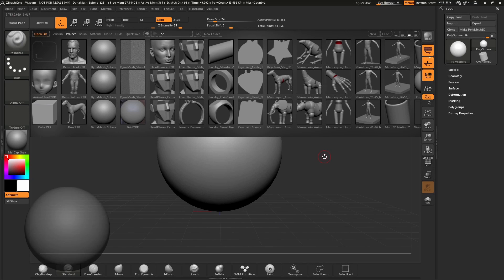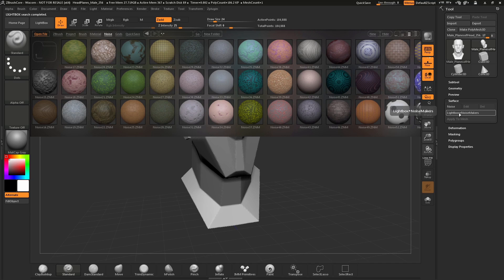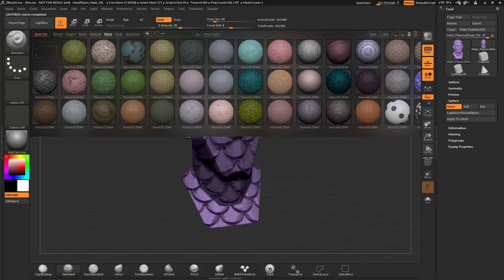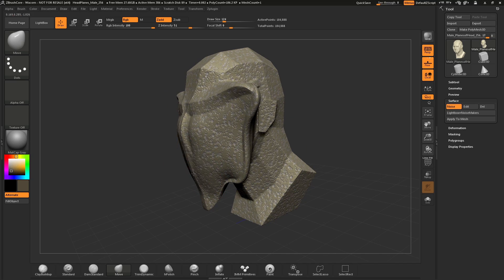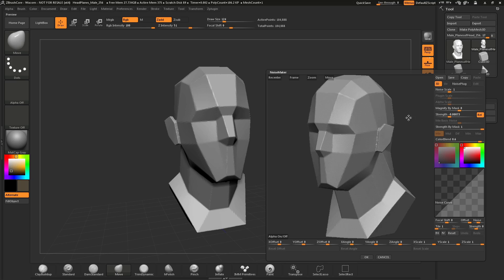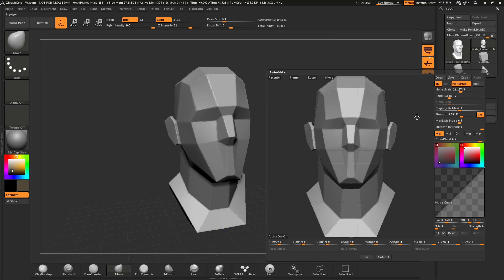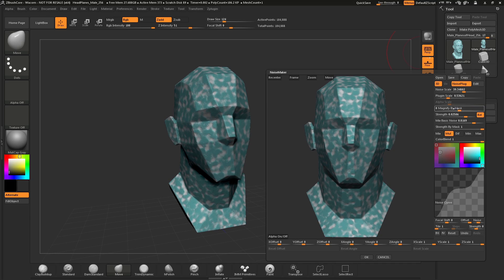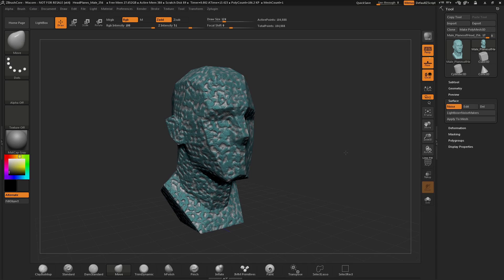[와콤 아카이브ㅣ튜토리얼] 지브러시(ZBrushCore) 노이즈 적용하기ㅣ펜타블렛ㅣ인튜어스3D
3D 작업에 최적화된 펜 태블릿 인튜어스 3D(Intuos  3D)는 대표적인 3D 크리에이티브 소프트웨어인 지브러시(ZBrushCore)를 제공합니다. 아직 이 프로그램에 익숙치 않은 분들을 위해 3D 아티스트 '조셉(Joseph)'의 지브러시 튜토리얼 프로그램을 준비했습니다. 지브러시의 Surface Noise는 모델에 여러가지 효과를 줄 수 있게 해주는데요. 3차원 모델에 노이즈를 적용해 보겠습니다.

인튜어스 3D(Intuos 3D)는 와콤 e-스토어 전국의 와콤 제품 오프라인 판매처 만나보실 수 있습니다.